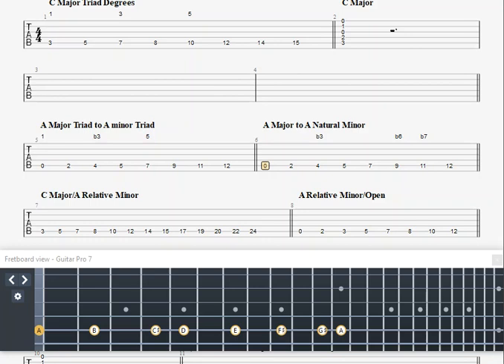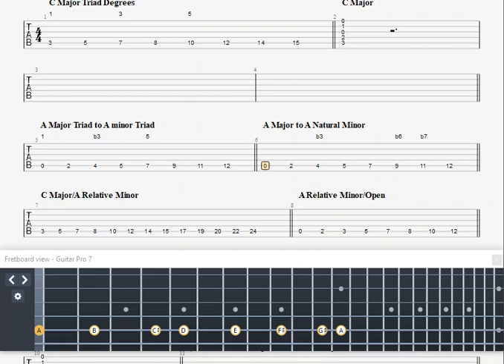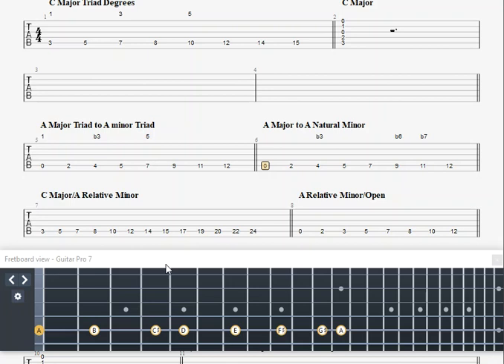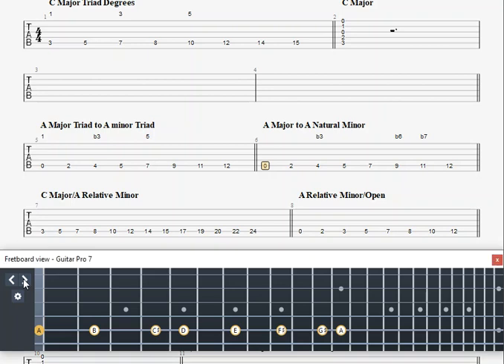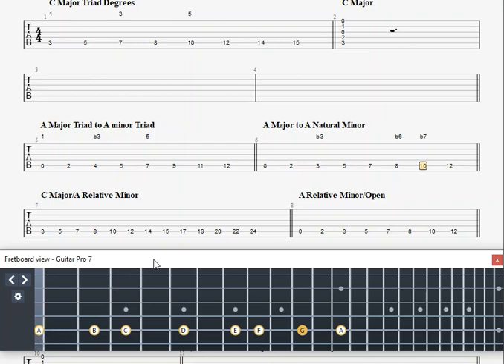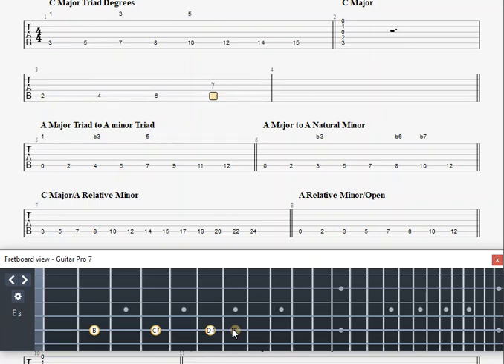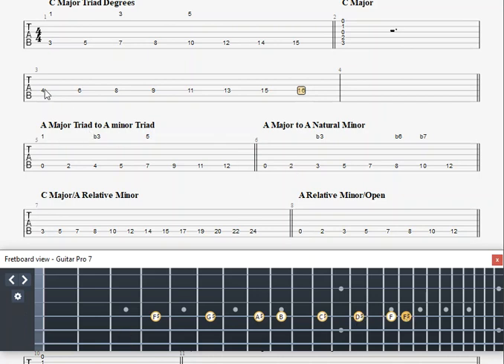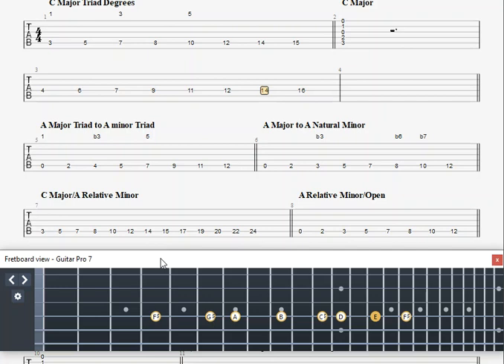Major and minor diatonic chords major to minor scale assignment